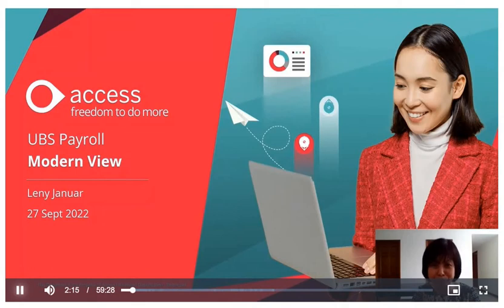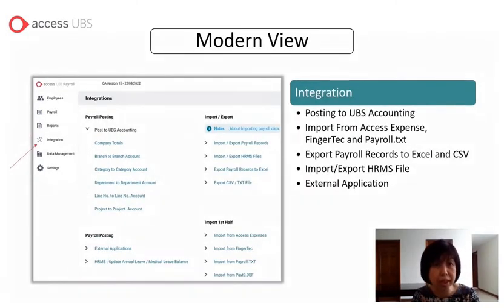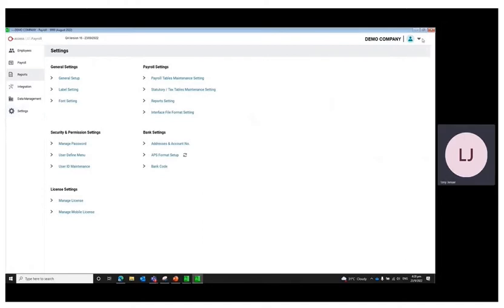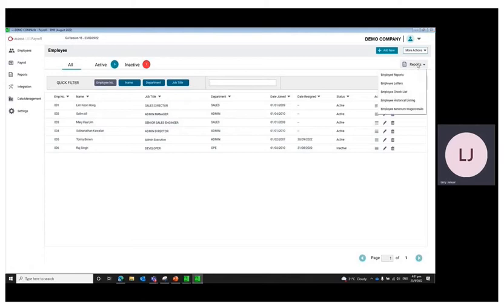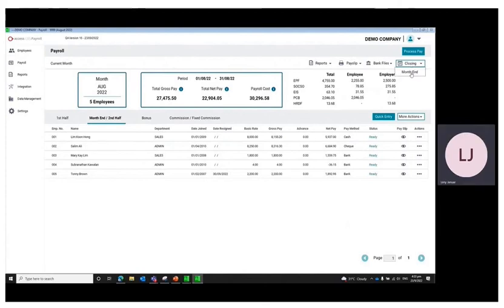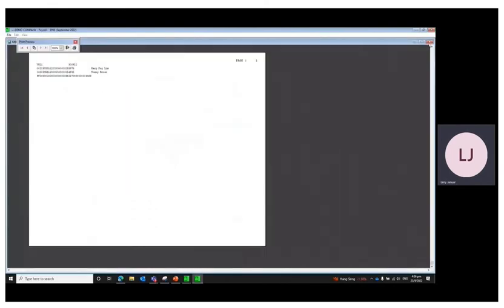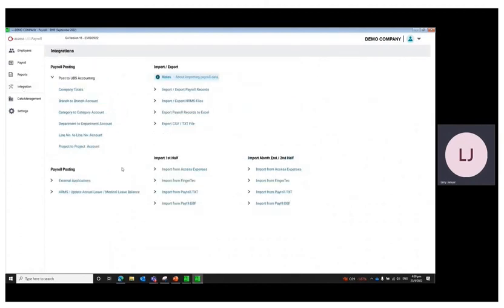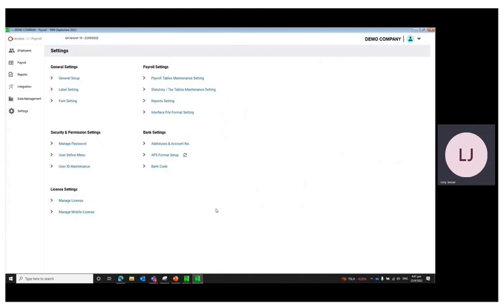UBS PAYROLL MODERN VIEW 27092022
This is Modern UBS Payroll Partner Training Demo Video